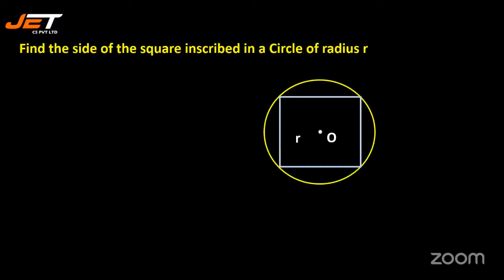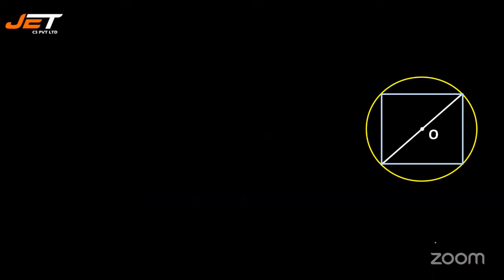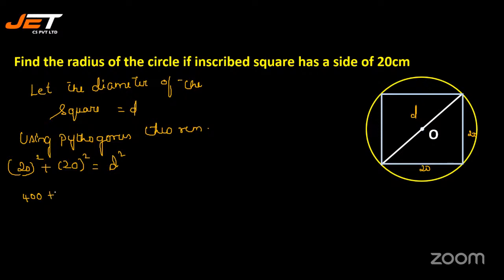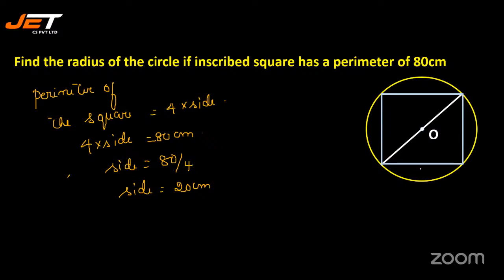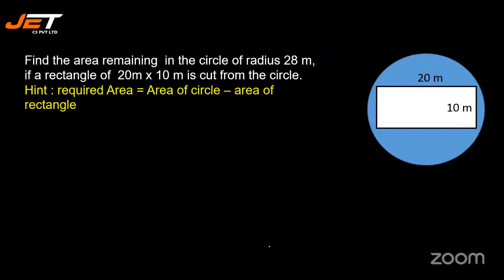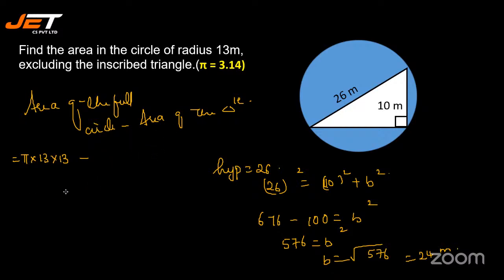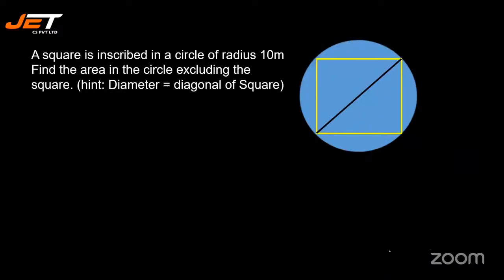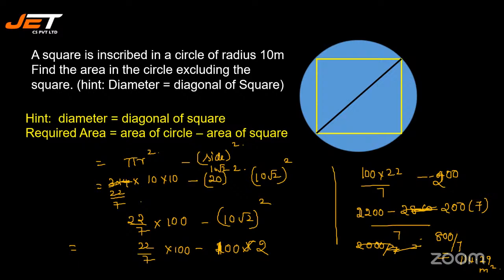DAY:55 - SSC REVISION CLASSES||TSRJC||POLYCET||JATADHARA EDUCATIONAL TECHNOLOGY||07.02.2025